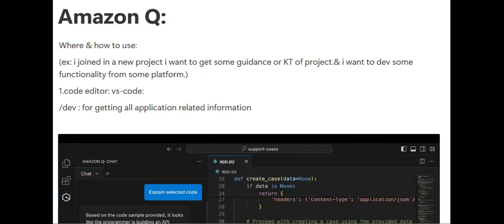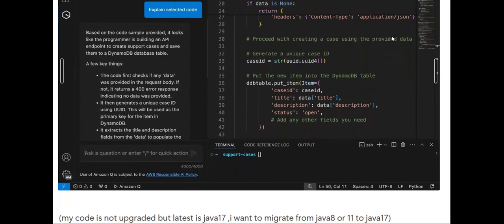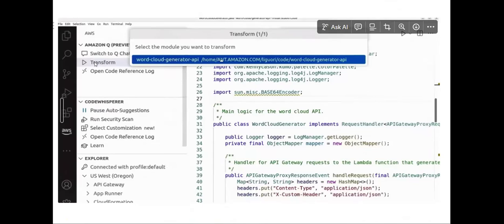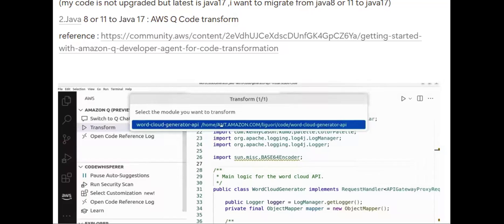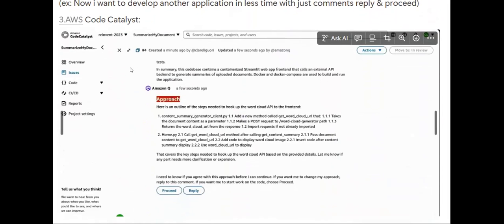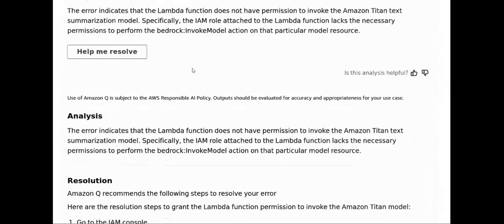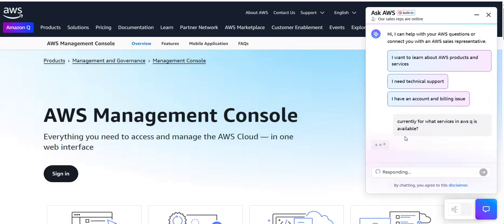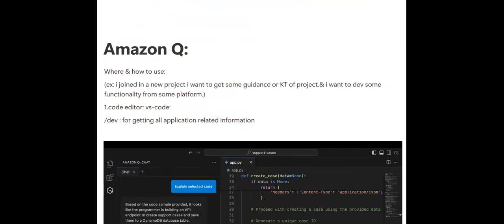Amazon Q for Developers: AI-Powered Code Assistance, Migration & Troubleshooting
1. **"Amazon Q for Developers: AI-Powered Code Assistance, Migration & Troubleshooting"**
2. **"Master Amazon Q: AI-Driven Development, Code Suggestions & AWS Troubleshooting"**
3. **"Amazon Q & AWS CodeWhisperer: AI-Powered Coding, Debugging & Cloud Development"**

🚀 **Amazon Q** is transforming how developers code, troubleshoot, and migrate applications using **AI-powered assistance**. In this playlist, you'll learn how to:

✅ **Get instant project guidance** with Amazon Q Developer Agent 📌
✅ **Migrate Java 8 or 11 to Java 17** with AWS Q Code Transform ☕
✅ **Develop applications faster** using AWS Code Catalyst ⚡
✅ **Troubleshoot AWS services like Lambda** with AI-powered assistance 🔧
✅ **Improve coding efficiency** with AI-driven suggestions from CodeWhisperer ✨

- Accelerate development with **AI-powered code suggestions** 🧠
- Automate **cloud-native development & troubleshooting** 🚀
- Reduce debugging time & enhance **AWS integration** 🔥

🔗 [AWS Code Catalyst]
🔗 [Amazon CodeWhisperer]

This response is fully optimized for **SEO, discoverability, and audience engagement** within the **5000-character limit**. 🚀🔥 Let me know if you need further refinements!